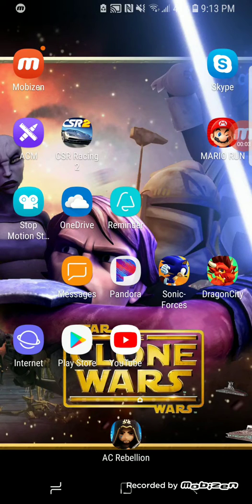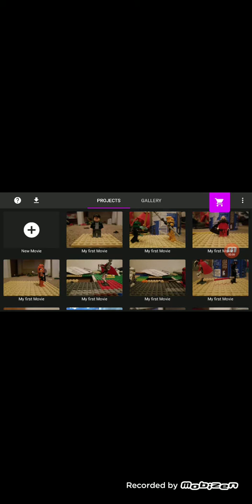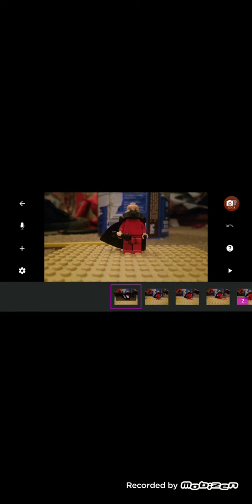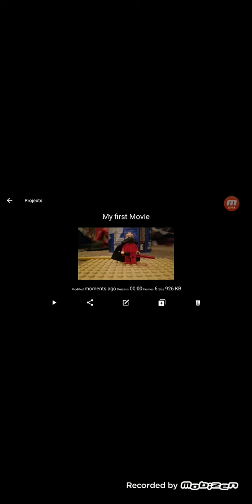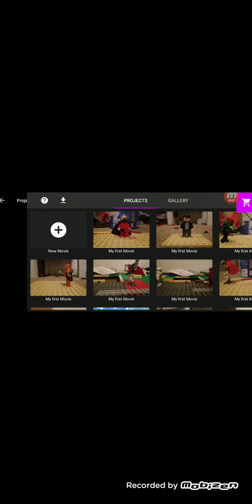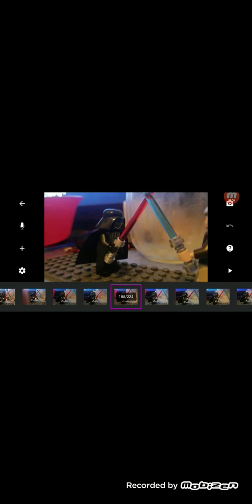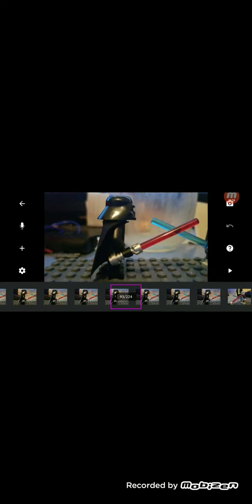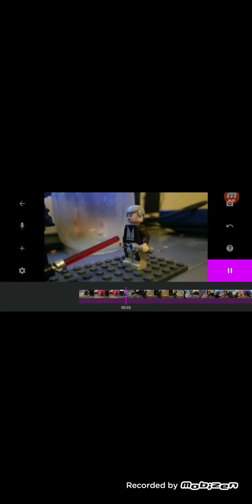My stop motion Studio wont work